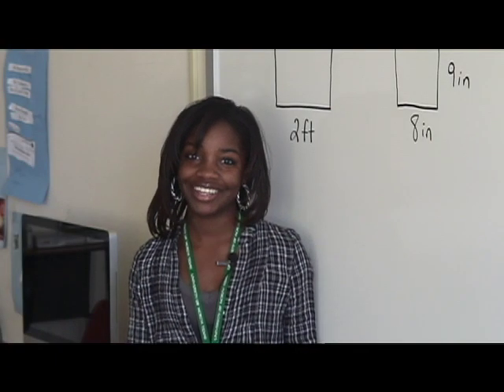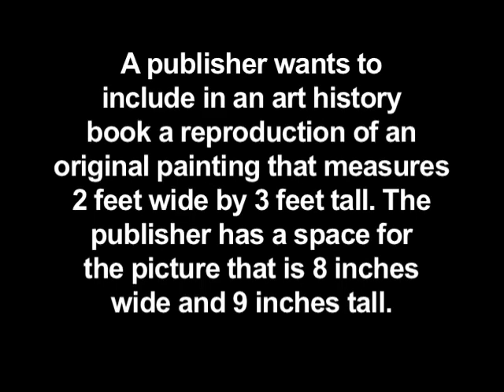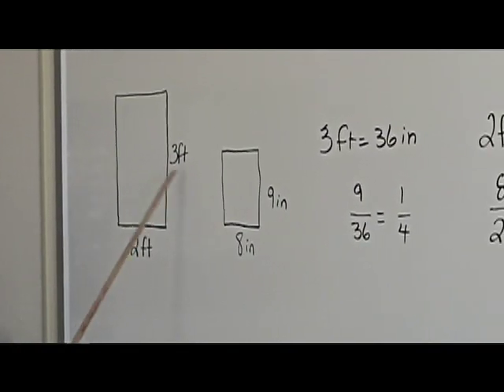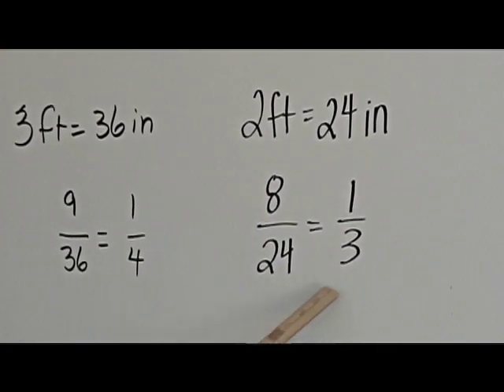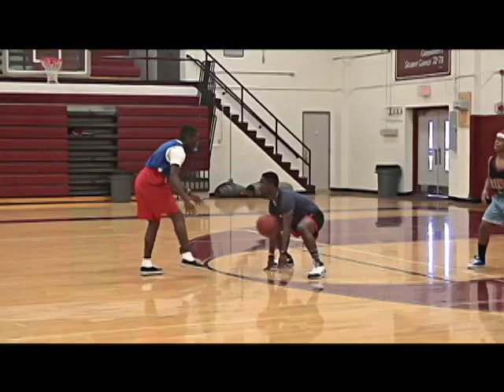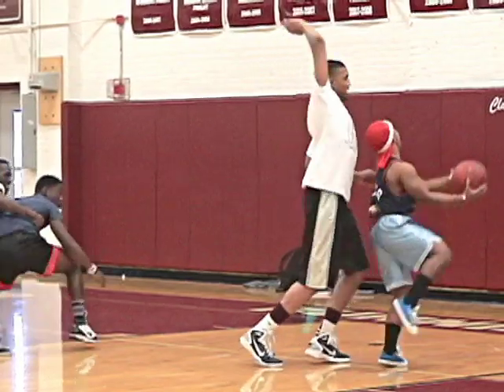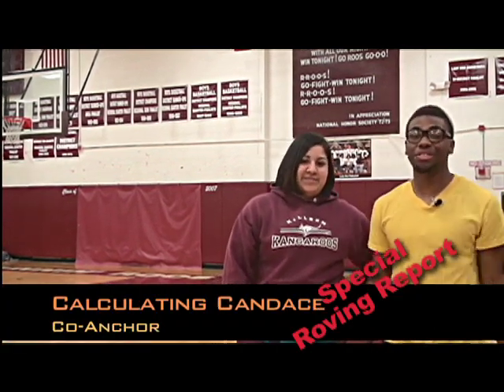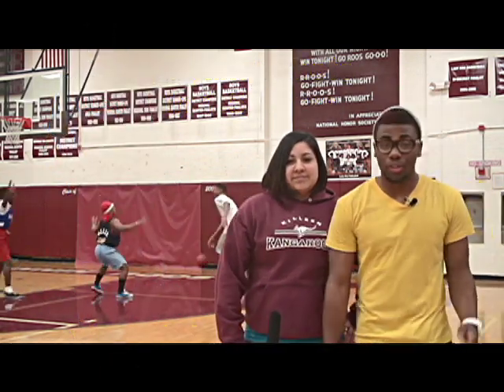math morning minute ep06-Basketball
There are 30 plus episodes that are designed to concentrate on helping Killeen High School students, and others, better prepare for the Math TAKS test. The aim is for students to enjoy and have fun in learning from fellow students as in how to approach and master various mathematical problems.